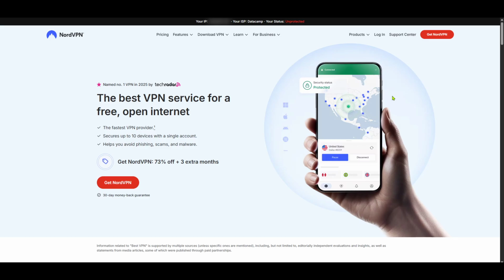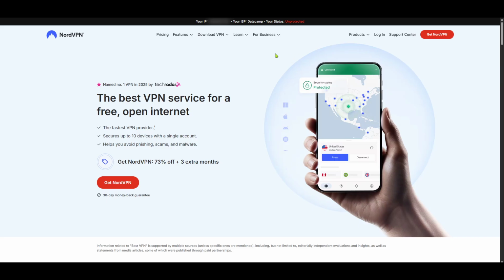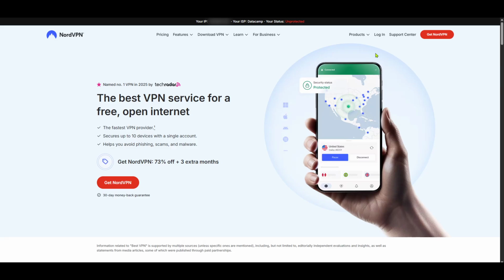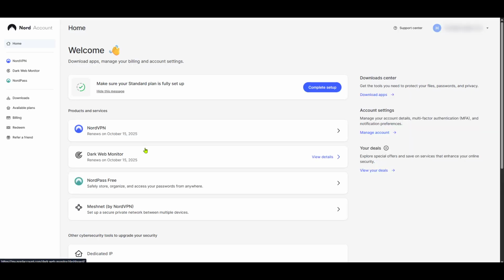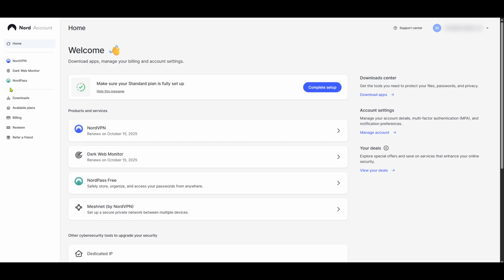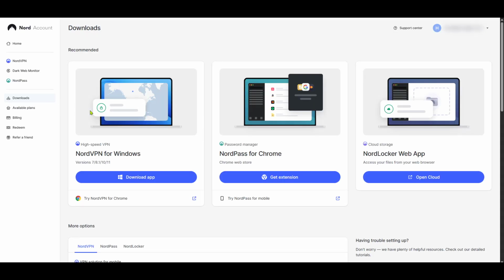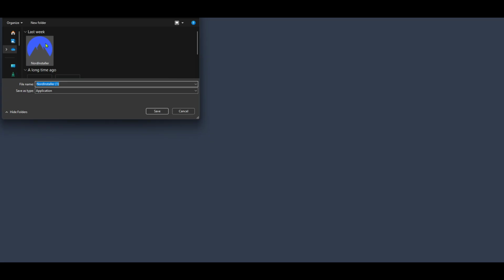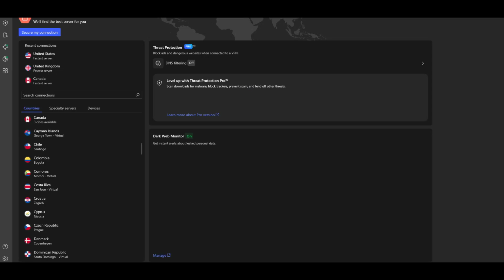How To Use Nordvpn On Windows 10 & 11 Pc! [2025 Guide]